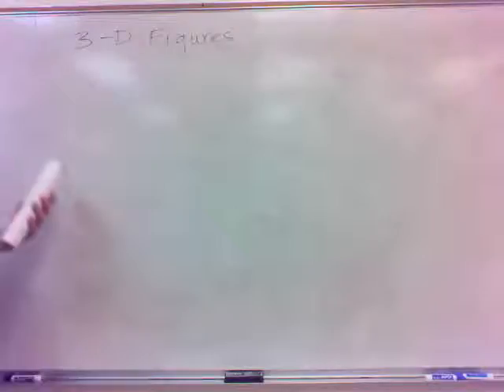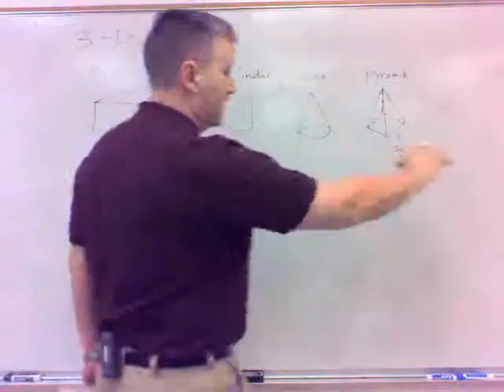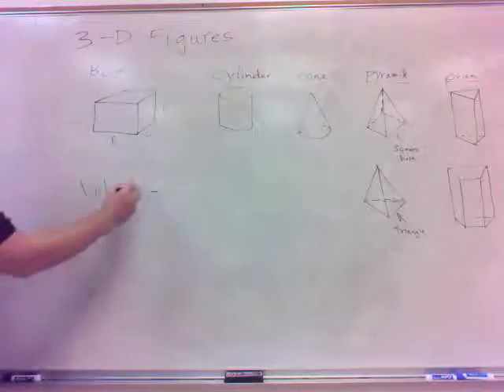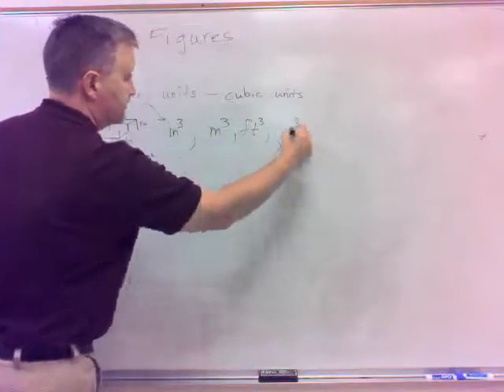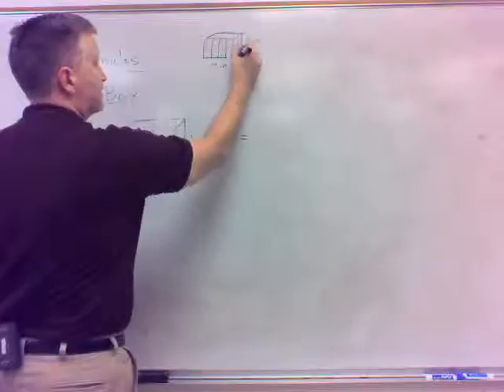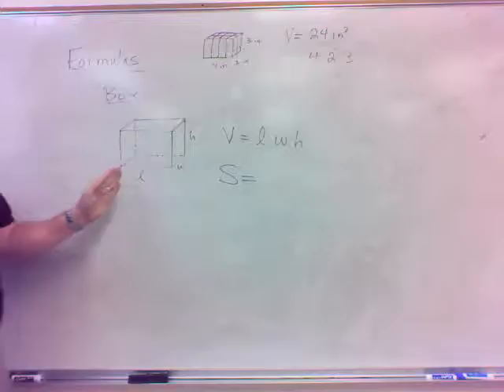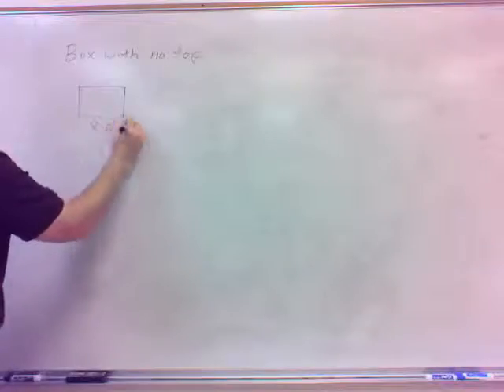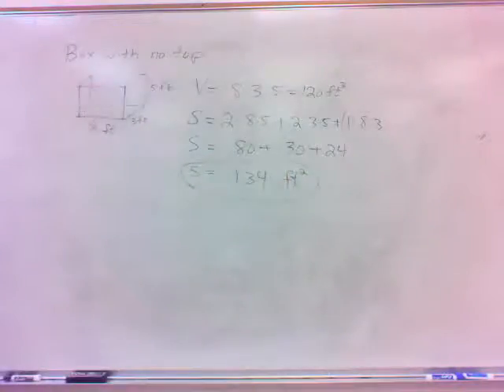130 Section 9.5(a) - Volume and Surface Area; Box Formula